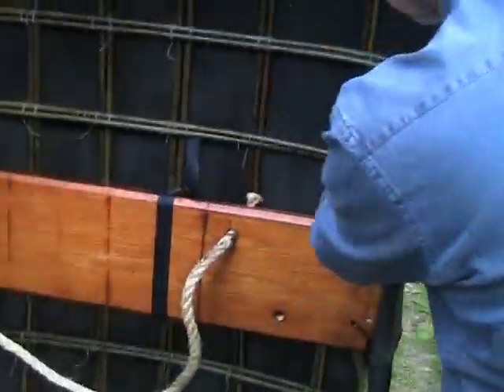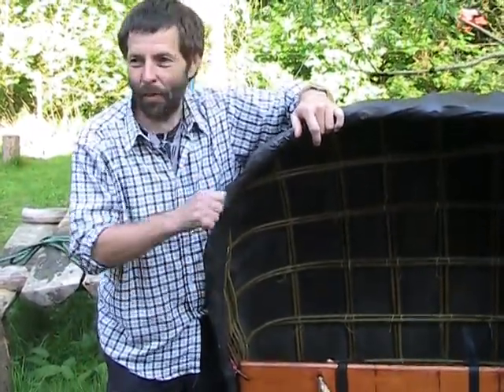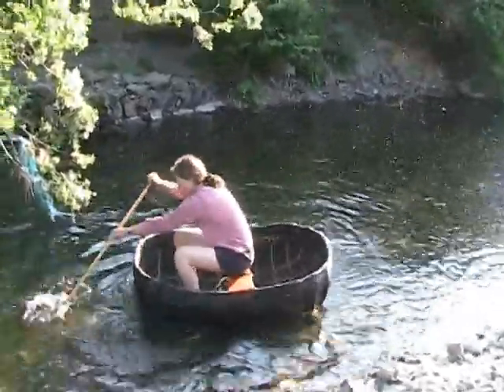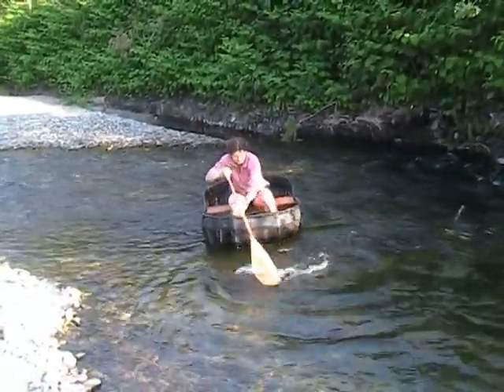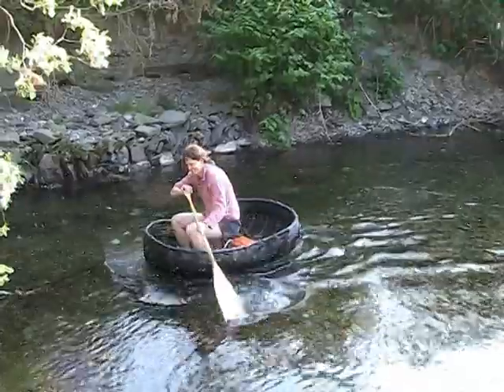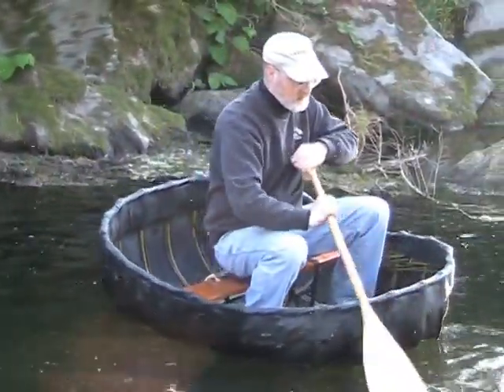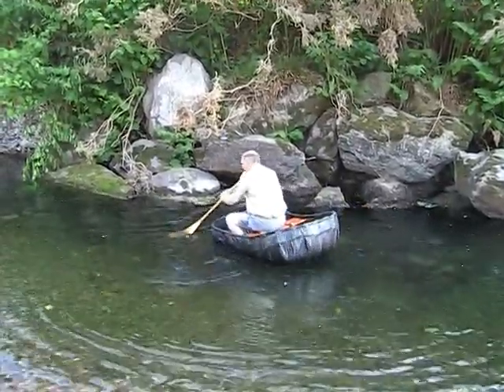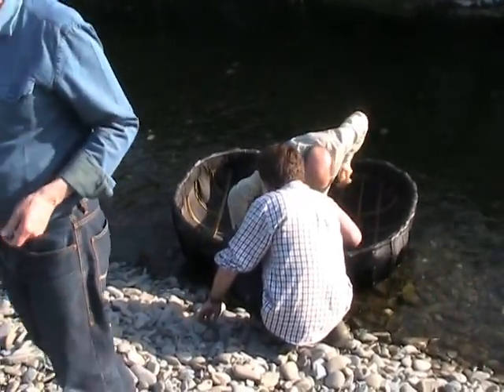Coracle riding on the Ystwyth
Several of us try out a brand-new coracle made by Cathryn and John Warren of Llanilar, Aberystwyth, Wales.